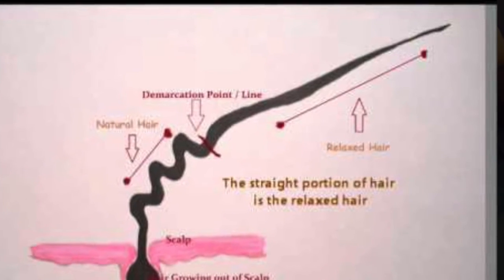5 TIPS TO TRANSITIONING TO NATURAL HAIR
Hey guys,
In this video I share five tips to transitioning to natural hair. Transitioning can be a difficult process, especially when you’re using a forum like YouTube that is so rich in content. Please let me know if you have any questions about the information that was shared in this video. I would be happy to make a follow up. Also, let me know what other videos you would like to see!!

xoxo,
Kay

Products mentioned in this video:

Co wash conditioner:
Herbal Essence Hello Hydration

Cantu Shea Butter Leave-in Conditioning Repair Cream:

Aphogee Keratin and Green Tea Reconstructurizer:

Apogee Two-Step Protein Treatment:

Shea Moisture Curl Enhancing Smoothie:

Retrieved from Sound Cloud
Rihanna- Work (Cover by K-Major)

Snap Chat: K2livee